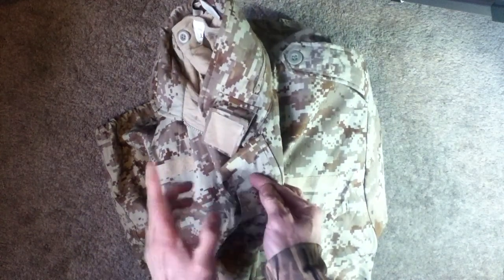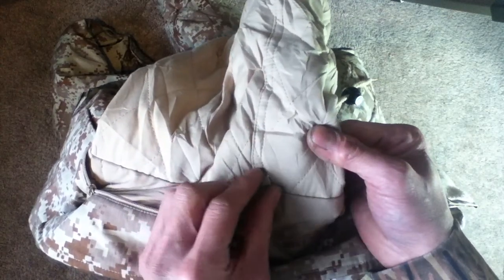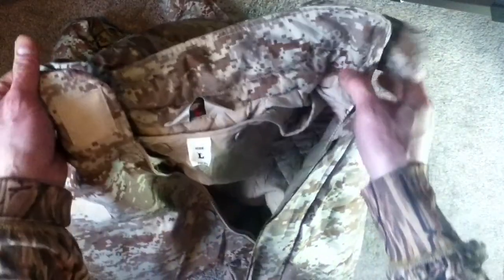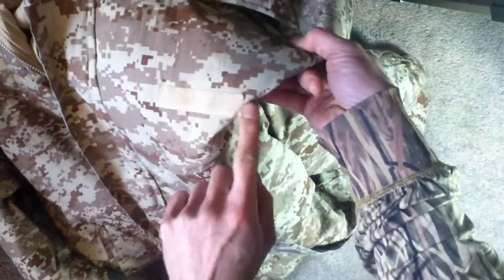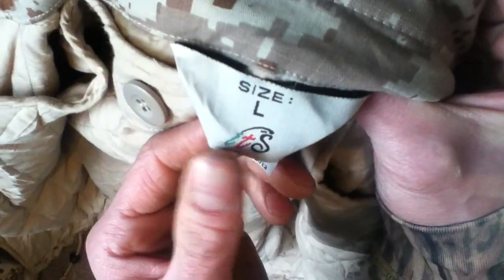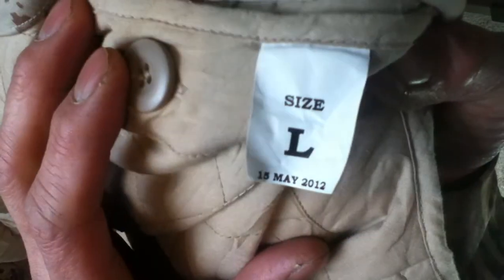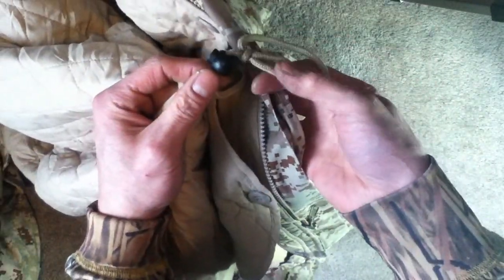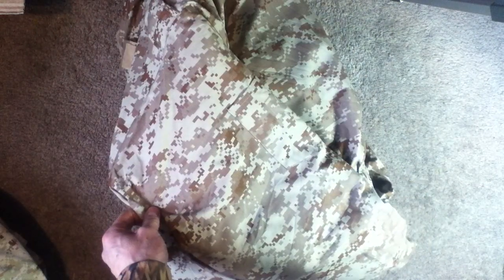SHOW AND TELL 03: Saudi Arabian Desert Digital Camo Parka and Liner.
SHOW AND TELL [03]: Saudi Arabian Desert Digital Camo Parka and Liner.  This version does NOT have any branch insignia as part of the camo pattern.  This example was obtained from ArmyandOutdoors dot com.